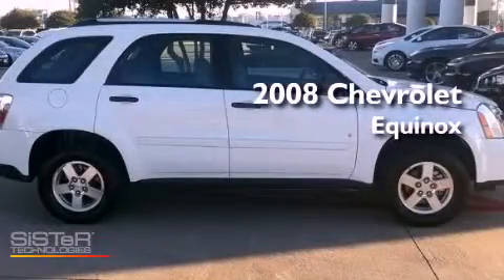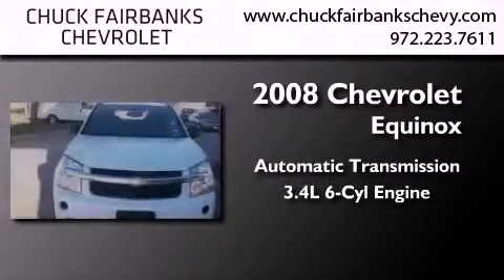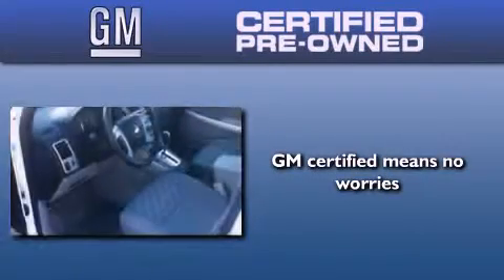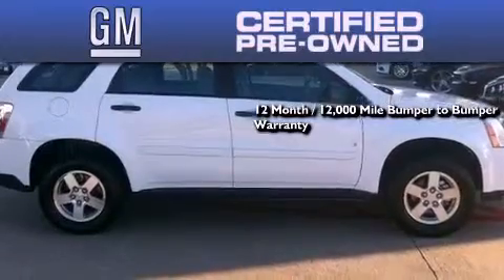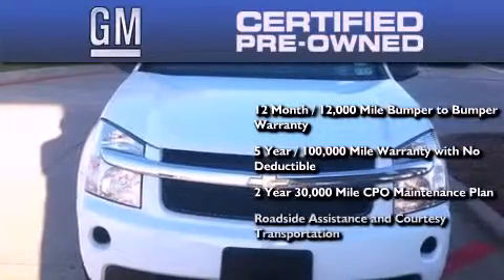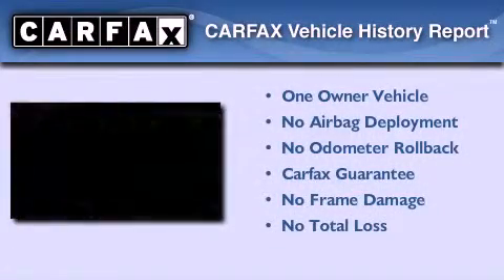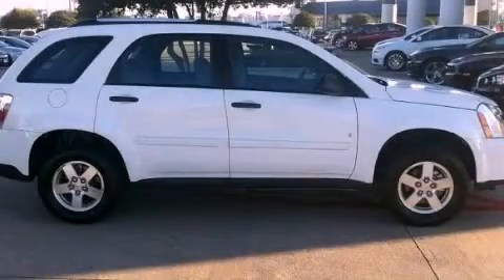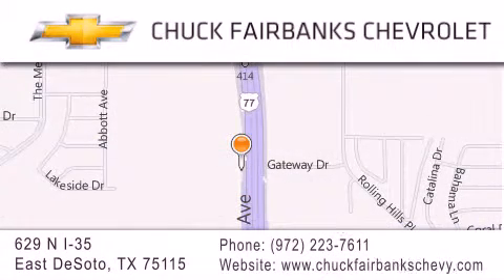Pre-Owned 2008 Chevrolet Equinox DeSoto TX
Year : 2008
 Make : Chevrolet
 Model : Equinox
 Engine : 3.4L V6
 Trans . : Automatic
 Exterior : White
 Miles : 37,181
 Interior : Gray
 Stock : 86031826U

 629 N. I-35 East

 Used 2008 Chevrolet Equinox DeSoto TX